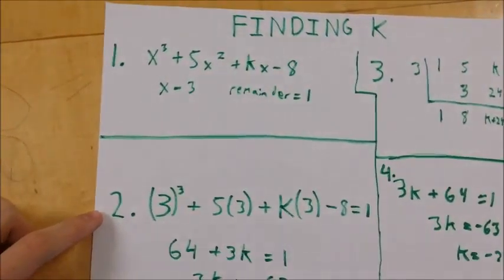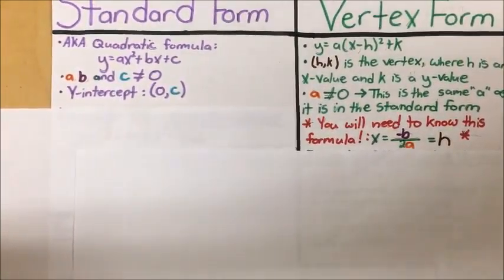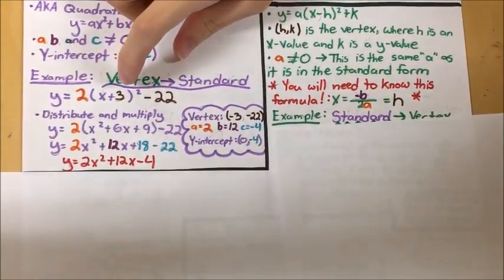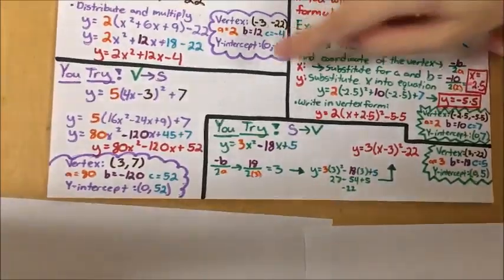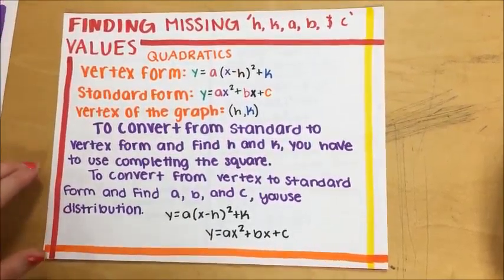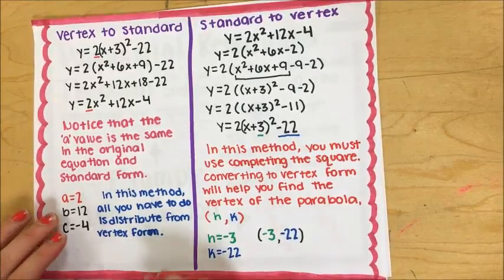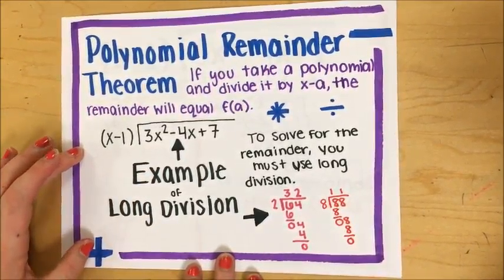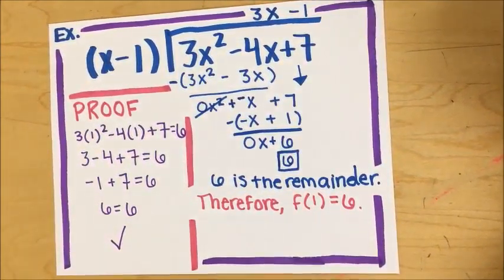Filipowski Unit 2 Part 1 (Part 2)